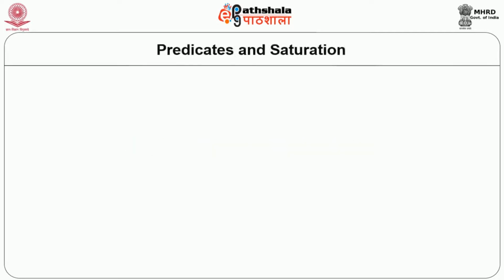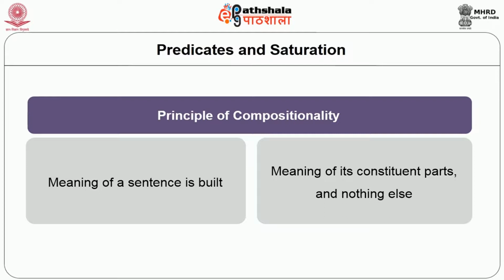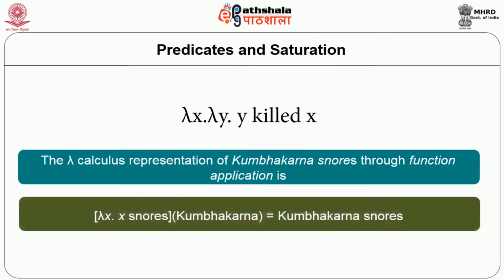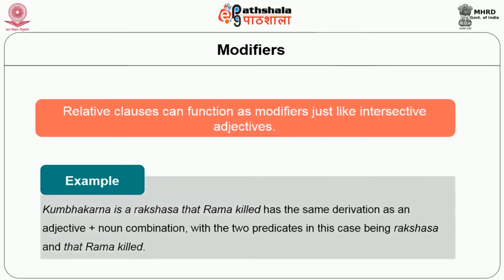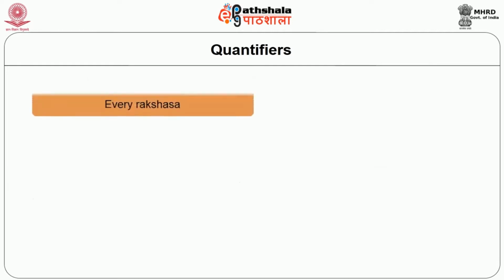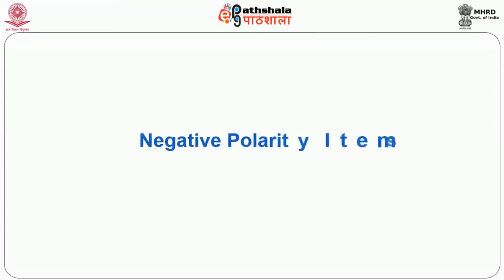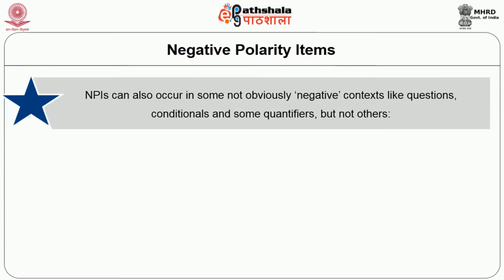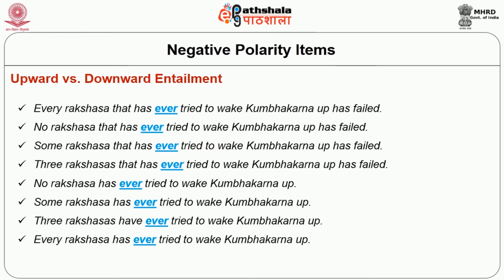The Nature of Meaning V2